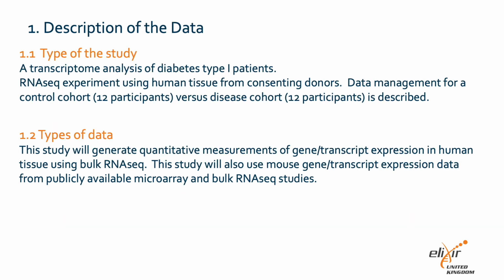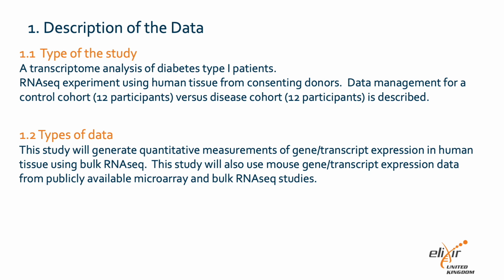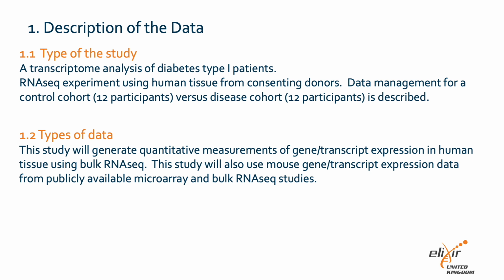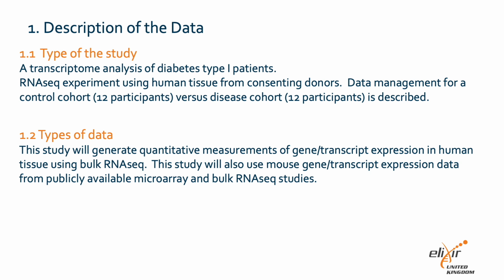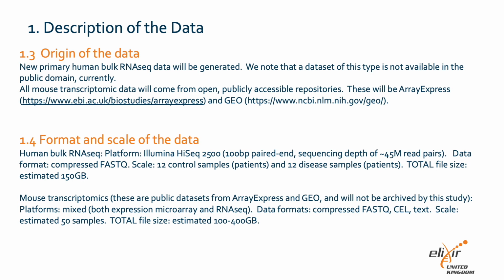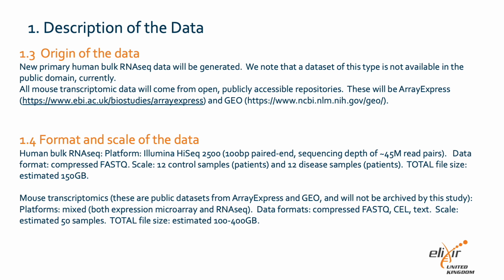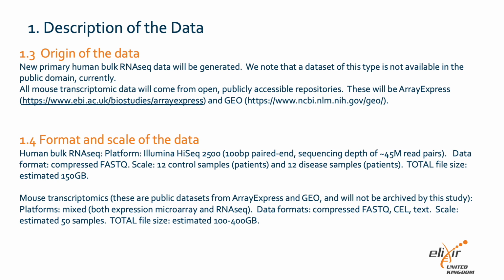RDMbites | DMP: Description of the Data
Data Management Plans (DMPs) series